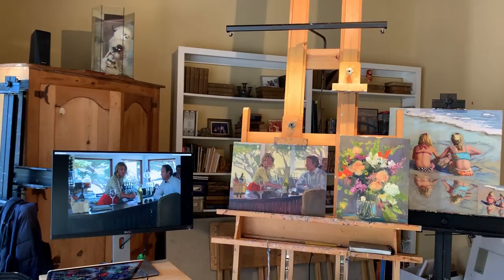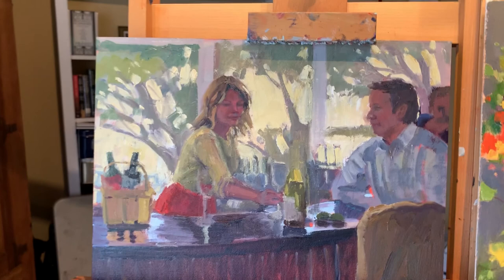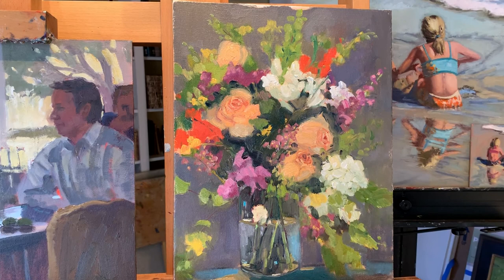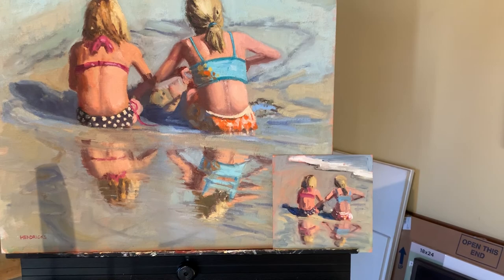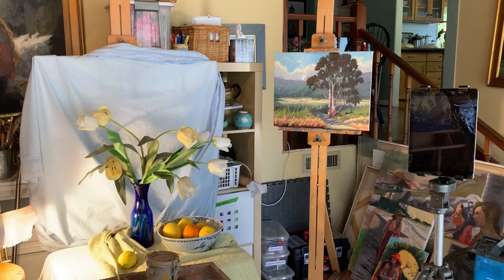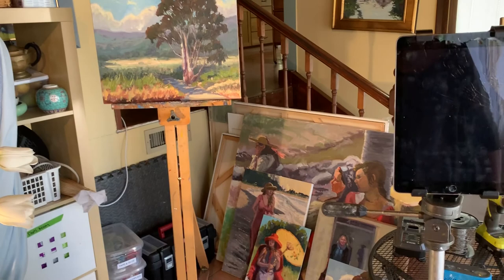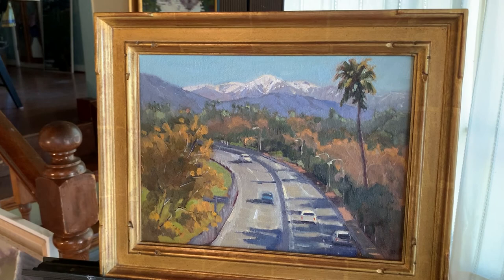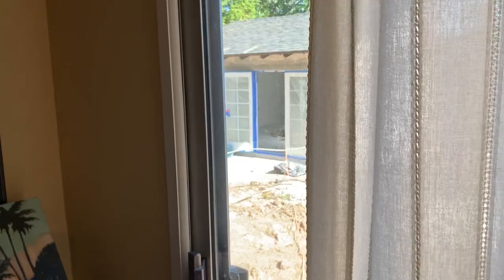LAURIE HENDRICKS - Studio Tour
Join us for a tour of Laurie Hendrick's temporary in-home studio while her backyard studio is remodeled. She walks us through many paintings of hers in all stages of completion, her setup for teaching online classes, and her entry into the 109th Annual Gold Medal Exhibition.

About the California Art Club
The California Art Club’s primary purposes are to promote the fine arts in the fields of painting, drawing, and sculpture, through producing programs and exhibitions that foster understanding, interpretation, and display of the traditional art heritage. The Club also strives to furnish educational opportunities in the fine arts for the cultural enrichment of the community and for the promotion of California history and heritage.

Because we believe that art empowers and brings people together in positive ways, the California Art Club attracts artists, art scholars, and art enthusiasts who want to be part of this universal conversation.